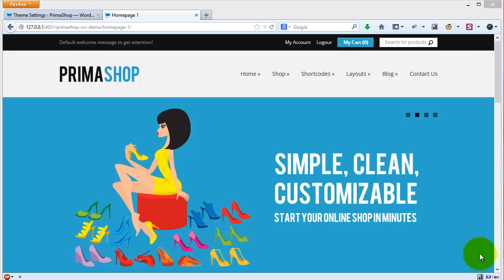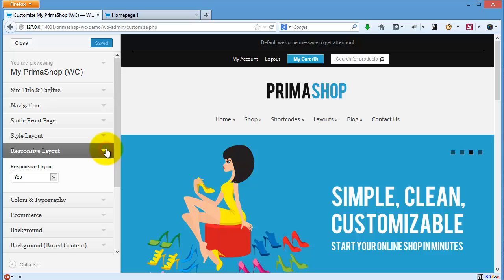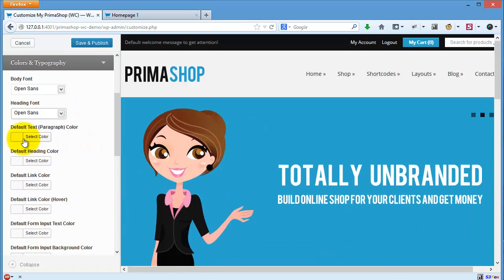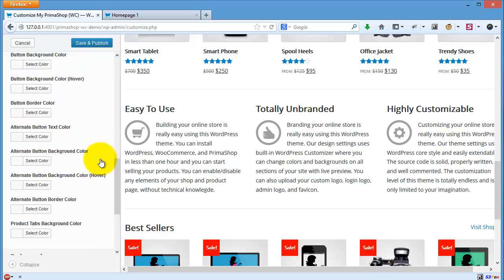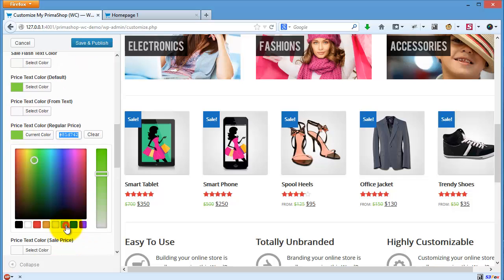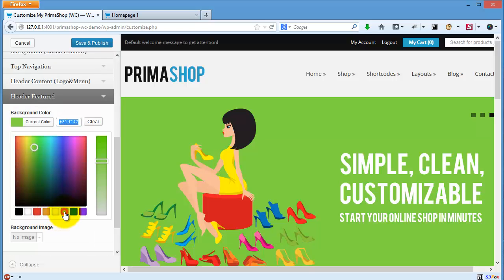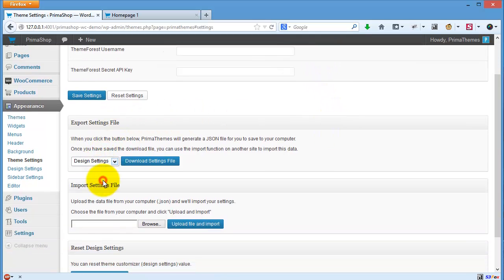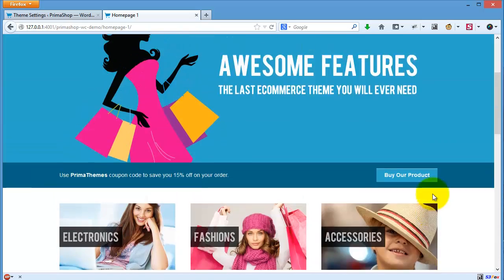PrimaShop (WooCommerce) - Working With Design Settings (Customizer)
The Last E-Commerce Wordpress Theme You Will Ever Need. Requires WooCommerce 2.0+